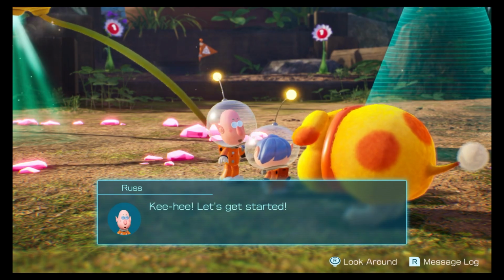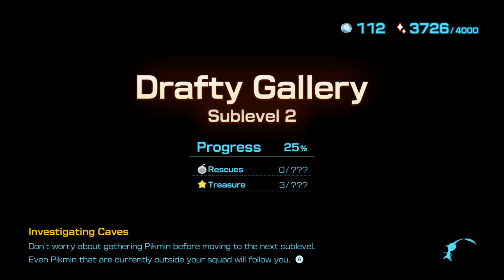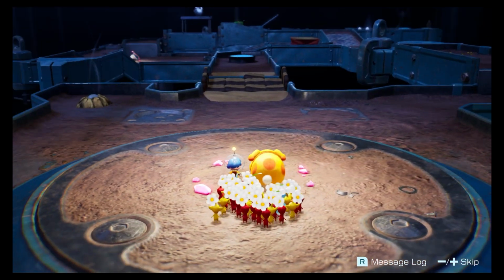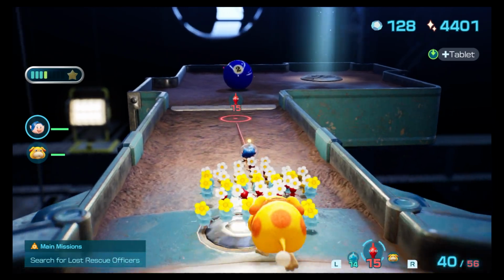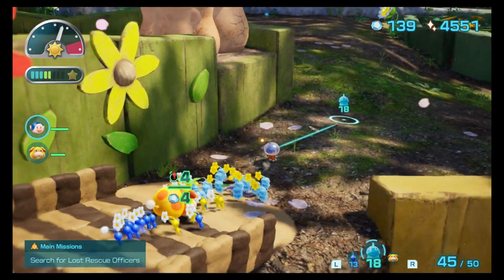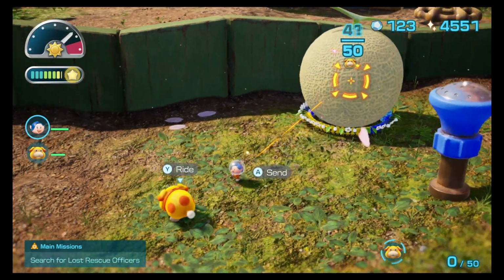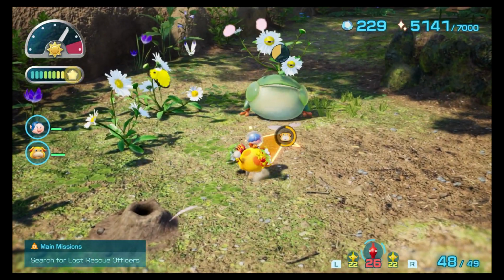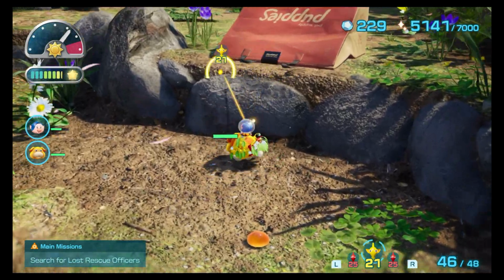Pikmin 4 Walkthrough - Part 5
Back at Blossoming Arcadia to encounter some familiar enemies and take part in a Dandori Challenge.